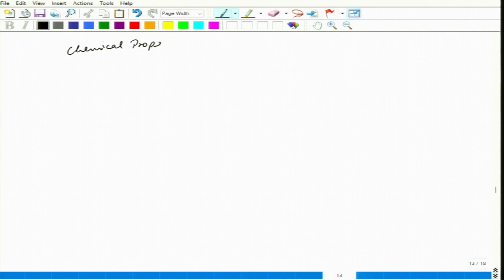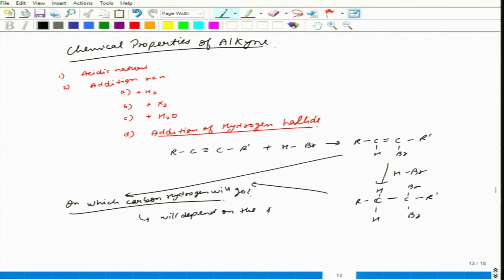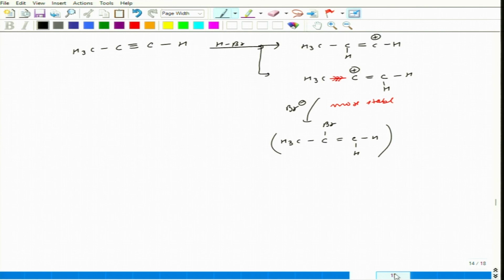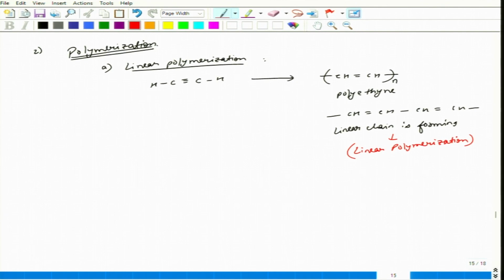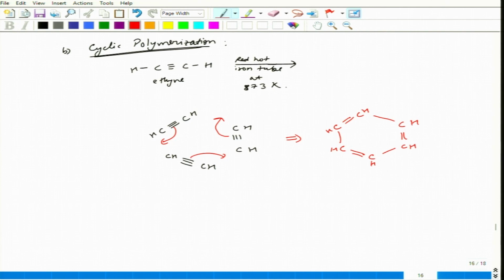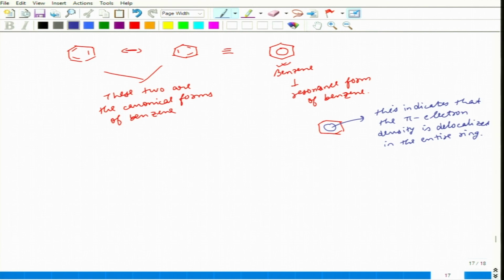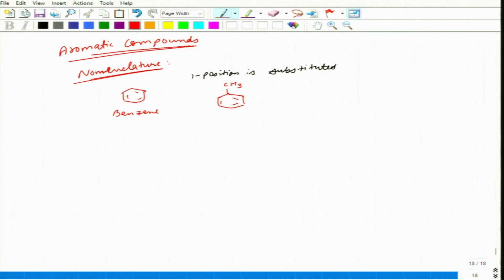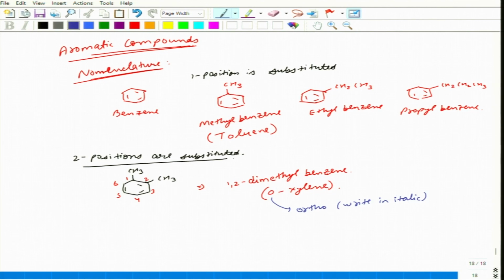Alkyne Chemical Properties II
Subject: CHEMISTRY
Programme Name: Hydrocarbons
Course Name:  ICAR

In this video, we have explained continued aspects and reactions of alkynes.

📡 Key Features:
Syllabus-focused Content